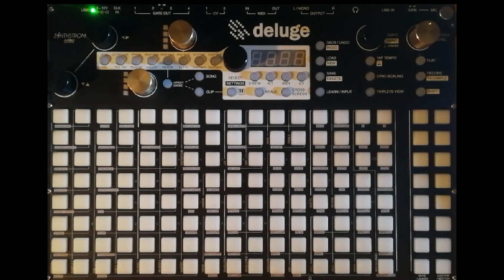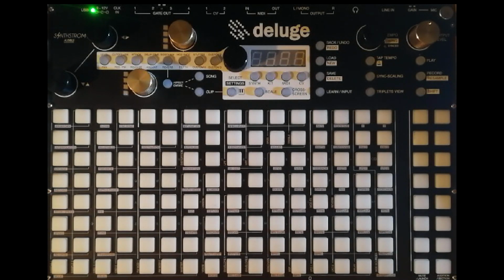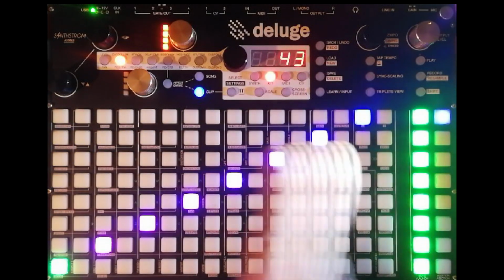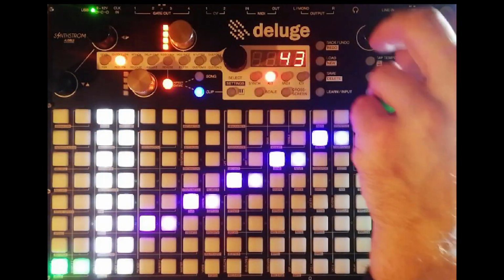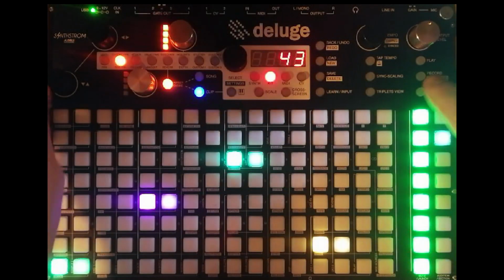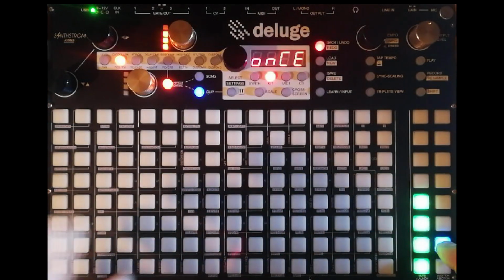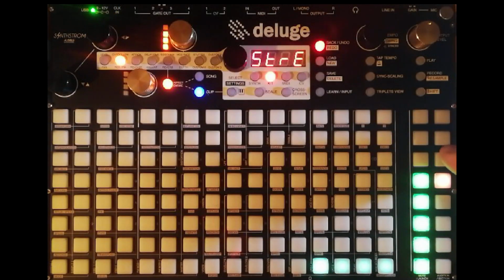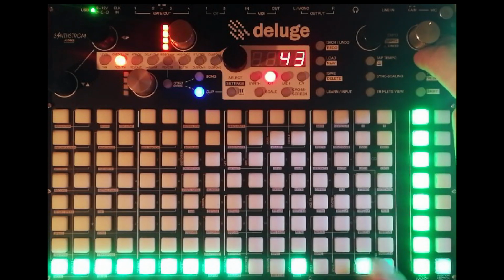How to: Jungle breaks on the Deluge